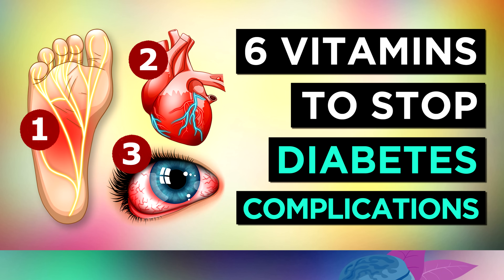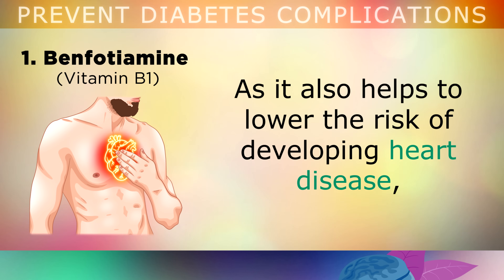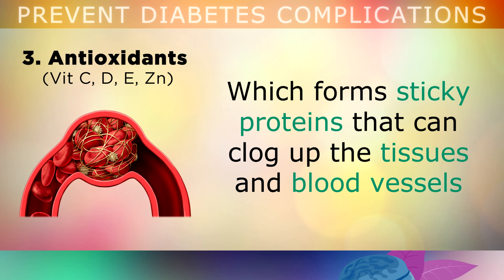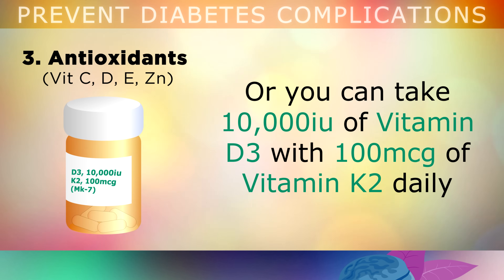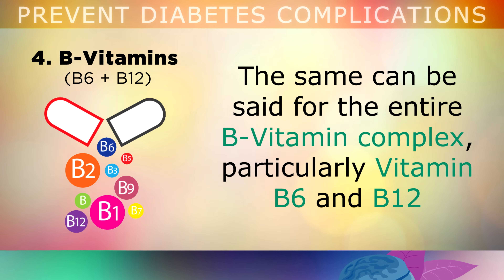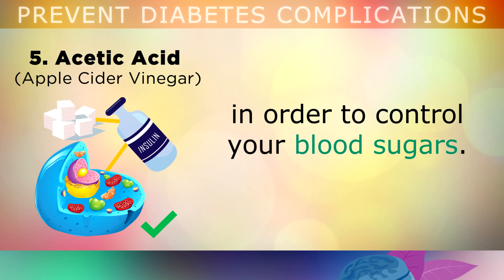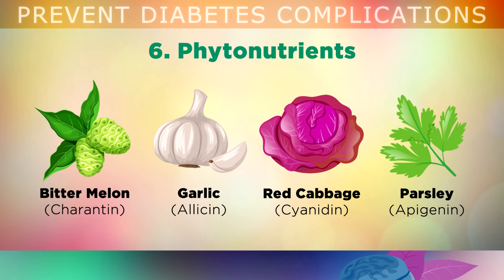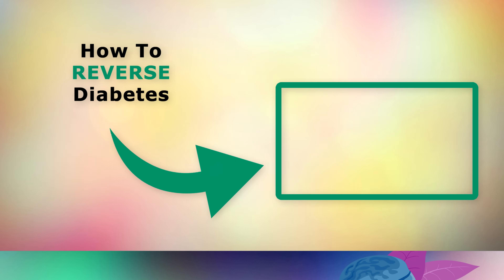6 Vitamins To STOP DIABETES Complications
6 vitamins to stop diabetes complications.

High blood sugars/insulin raises the risk diabetic complications such as nerve damage, eye disorders, kidney disease, brain damage and rapid aging.

In this video we explore 6 key vitamins and nutritional supplements that can be used to help prevent diabetes complications including benfotiamine, CoQ10, Antioxidants (C,D,E,Zn,ALA), B-vitamins, Acetic Acid and several phytonutrients.

You'll learn about how these nutrients reduce diabetic complications by minimising free radical damage, glycation and oxidative damage to the various organs and tissues of the body.

Timestamps:
⏰ 00:00 - Diabetic Complications
⏰ 00:53 - 1. Benfotiamine (Vitamin B1)
⏰ 02:08 - 2. CoQ10 (Ubiquinol)
⏰ 03:34 - 3. Antioxidants (Vitamin C, D, E, Zn, ALA)
⏰ 07:13 - 4. B-Vitamins (B6 & B12)
⏰ 08:17 - 5. Acetic Acid (ACV)
⏰ 10:25 - 6. Phytonutrients